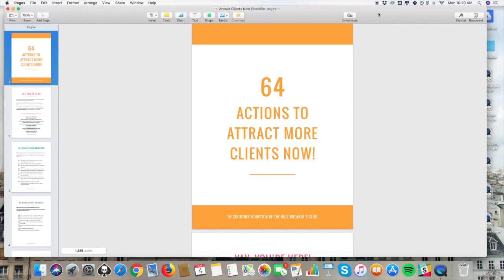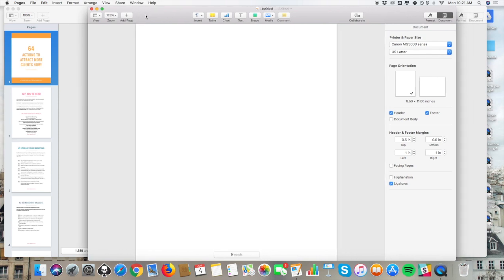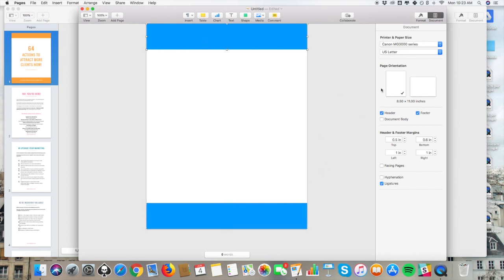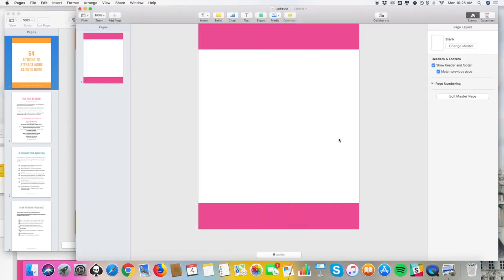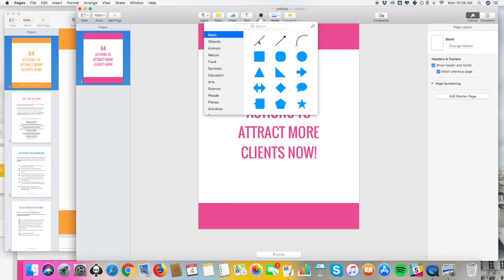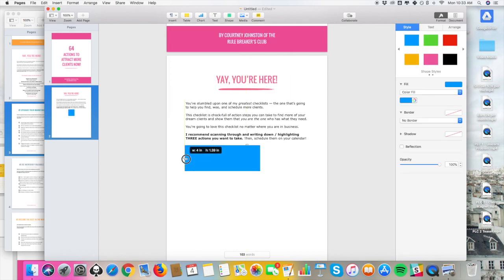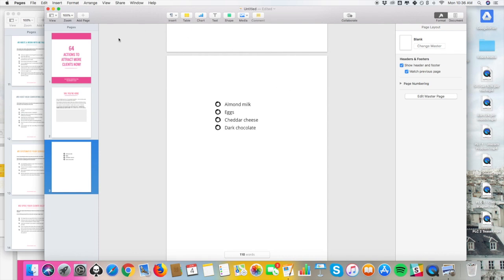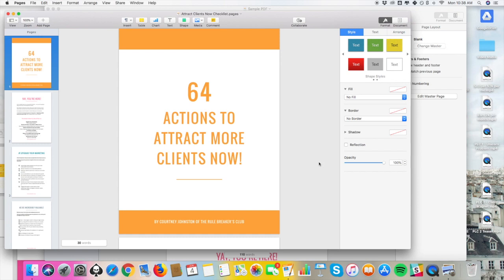Create Beautiful PDF Worksheets in Pages for Mac [tutorial]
The Get More Clients Club is a community for coaches and creative service providers to connect and learn how to book more clients, earn a consistent income from their businesses, and make a big impact.

How to Create Beautiful PDF Worksheets + Workbooks in Pages for Mac // Courtney Johnston, The Rule Breaker’s Club

Want to know how to create a workbook? Watch this Pages for Mac tutorial to learn how to create pretty workbooks and worksheets for your business. You can use this method to create content upgrades, opt-in offers, freebies, digital downloads, digital products, and workbooks for your online course.